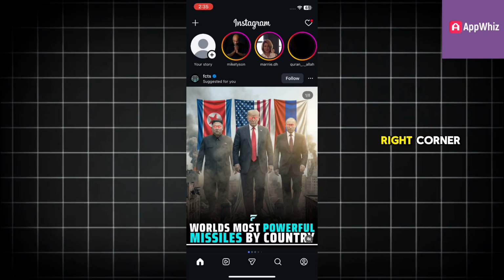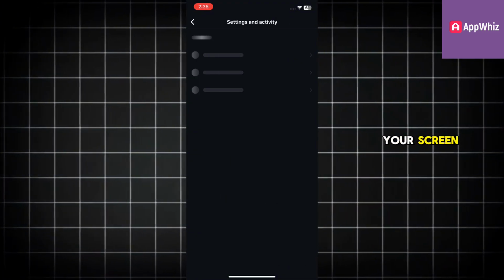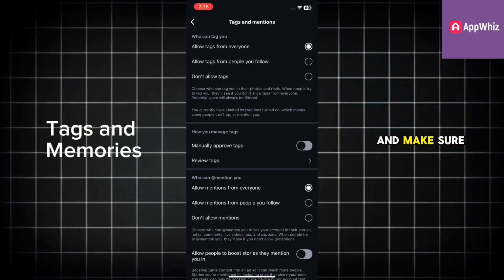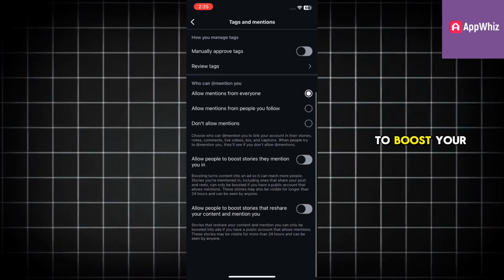Boost Your Instagram Stories for More Views & Reach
Want to boost your Instagram story and get more views, reach, and engagement? In this step-by-step tutorial, I’ll show you how to enable and use the story boost feature in a simple way.

First, make sure your Instagram app is updated from the App Store or Google Play Store. Some features may not appear if you’re using an outdated version.

Access your profile settings

Enable the required options

Make your stories eligible for boosting

Increase story reach and engagement

⏱️Chapters

00:00 – How to Boost Instagram Story
00:08 – Update Instagram App
00:20 – Go to Profile Settings
00:40 – Enable Required Options
00:55 – Boost Story for More Reach

Boosting your Instagram stories can help you grow faster, reach new audiences, and improve engagement.